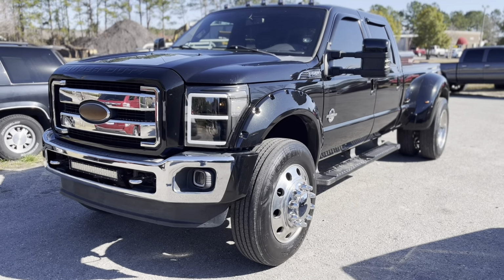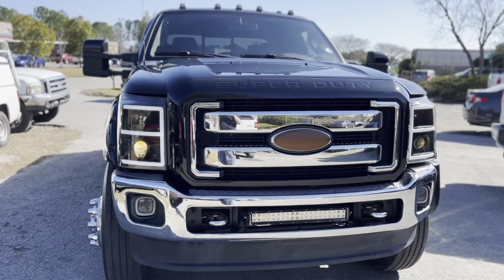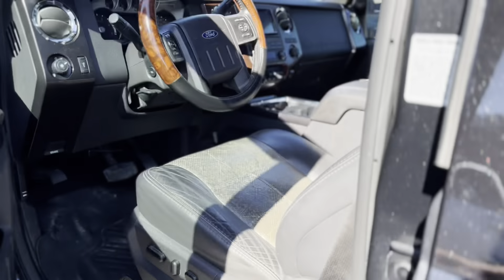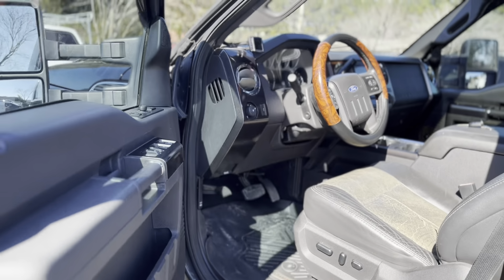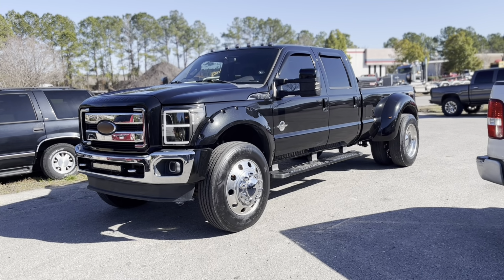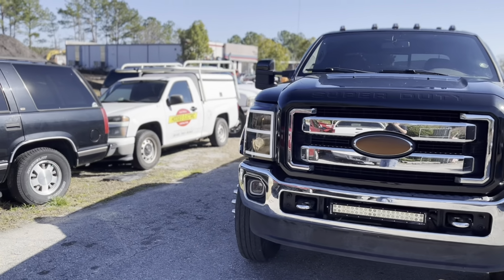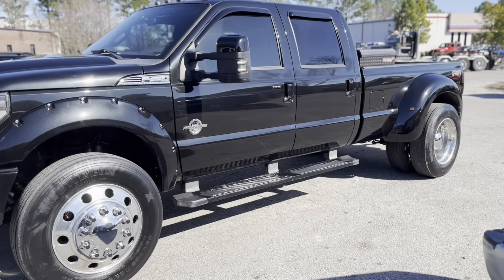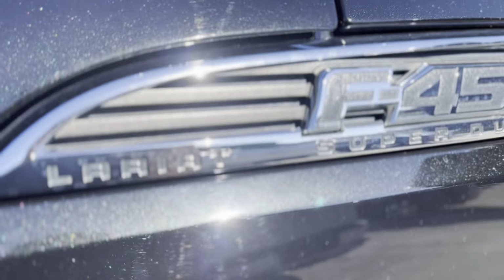🎥🔥Should We Sell The F450 on 22.5s 🧐🤔 CRC Cars For Sale LLC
Listing my personal F450 Superduty Lariat on 22.5s  Should we let it go or keep it.
Thanks y’all

Music 🎶 Credit